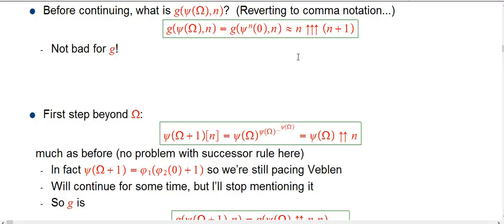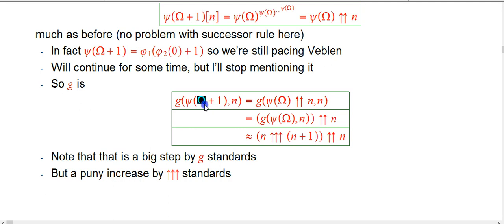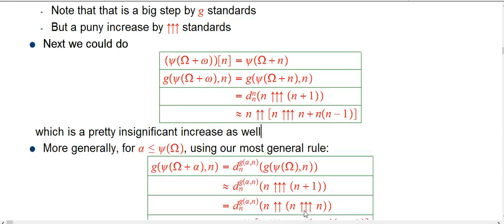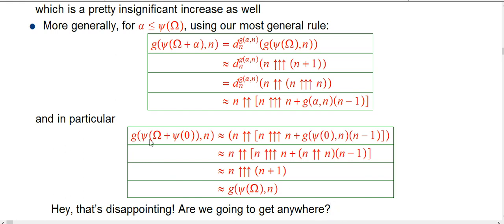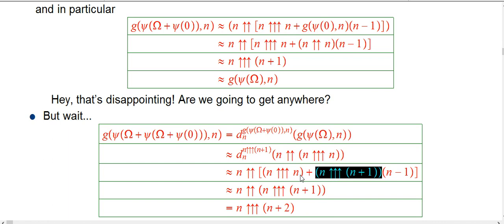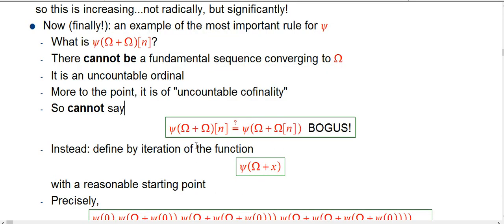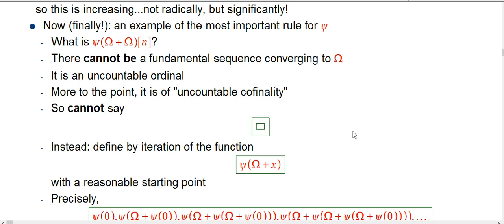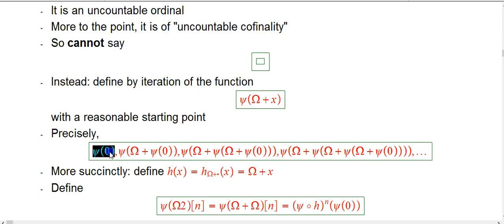Ridiculously Huge Numbers (Part 30)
We make the journey from psi(Omega) to psi(Omega * 2), and this gives us our first example (hurray!) of the key new idea of ordinal collapsing functions. We aren't at a tremendously huge ordinal yet, but we will be able to get to them pretty quickly after this. As before, I parallel the story of the new ordinals with their g values.